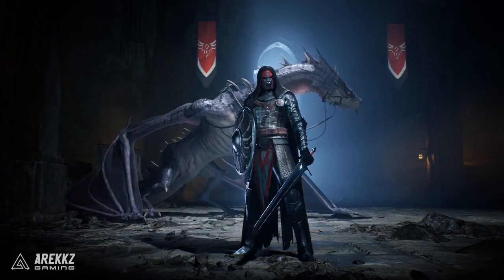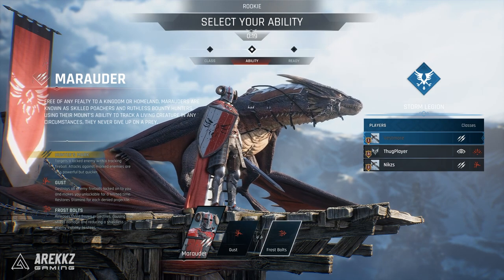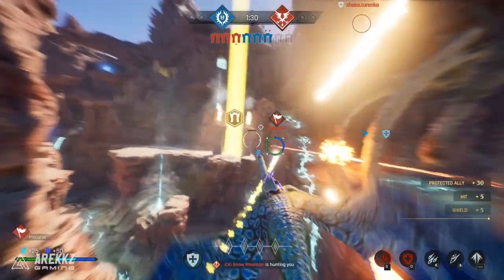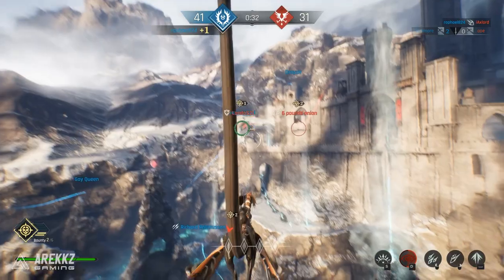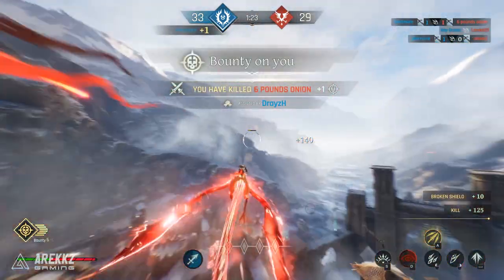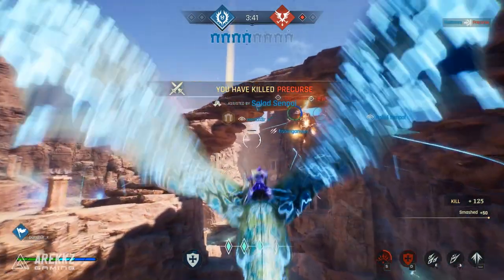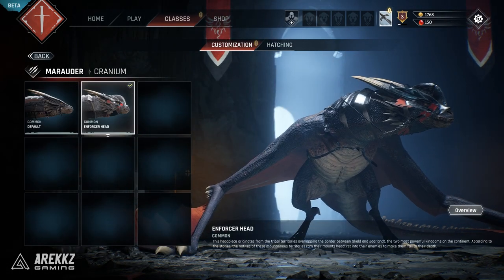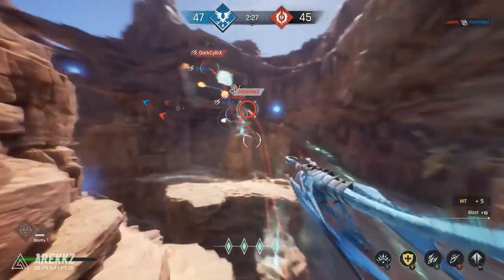Century Age of Ashes | War Thunder But Dragons?! First Impressions & Gameplay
Let's take a look at Century of Ashes gameplay. What is this new Dragon combat game?